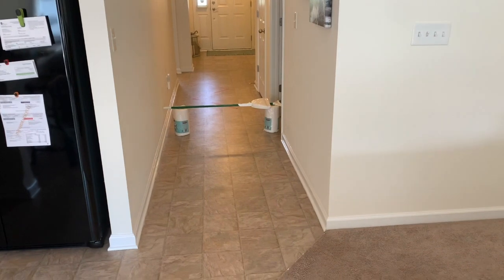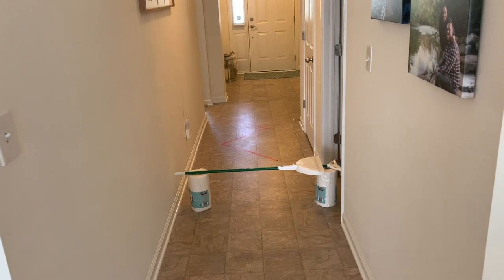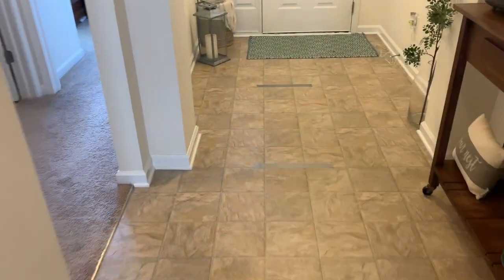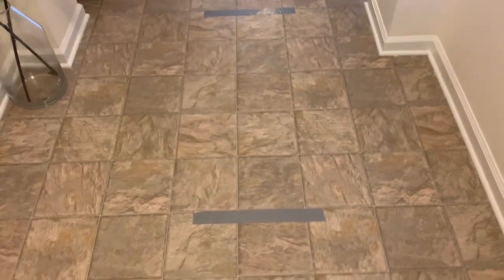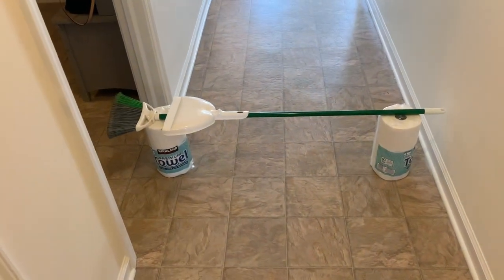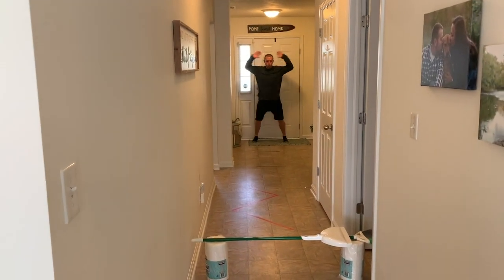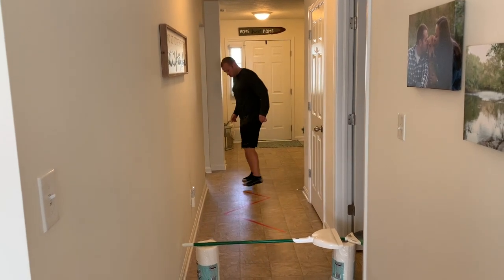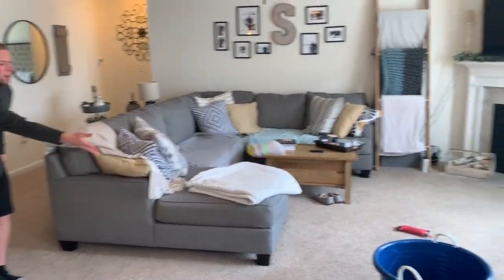BME At-Home Obstacle Course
This is Mr. Stephens' at-home obstacle course sample for students at BME to watch and enjoy! Find items at home to build obstacles, and be sure to use different locomotor movements and pathways in your designs! Have fun moving!